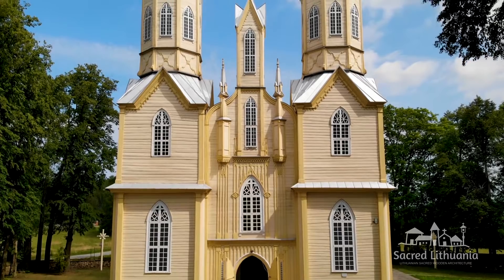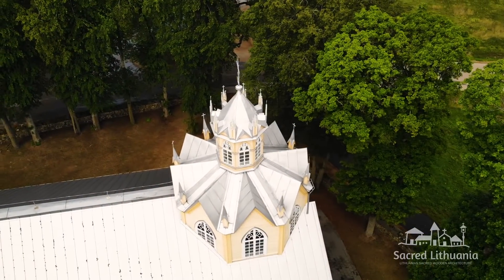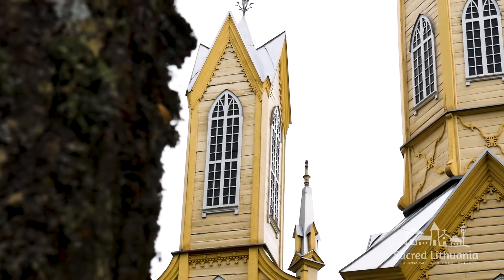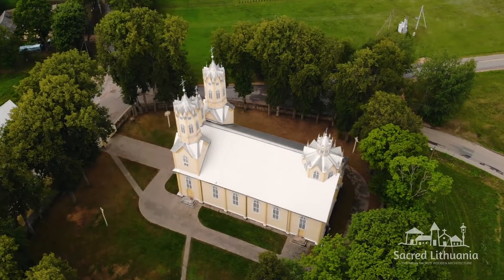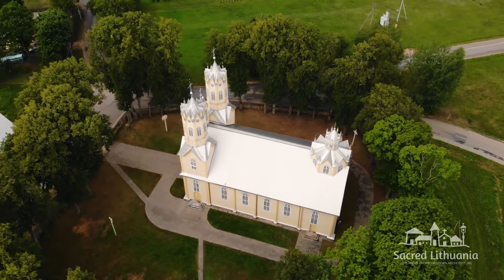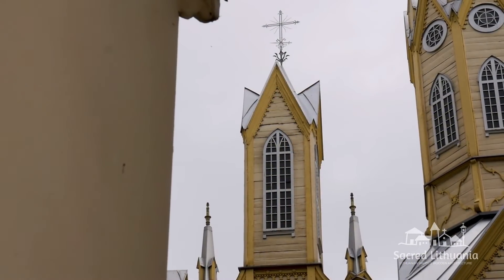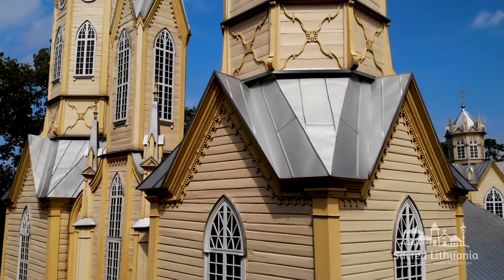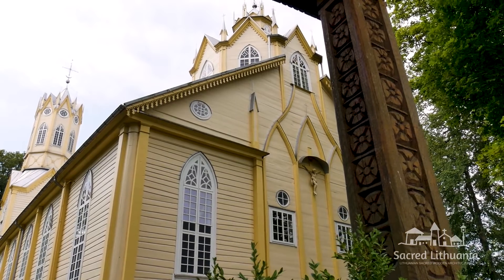Nemajūnai Saint Apostles Peter And Paul Church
The first wooden parish church in Nemajūnai was built in 1786. When it decayed, the construction of a brick church began, but the Tsarist authorities stopped the construction. The existing wooden church was completed in 1878 based on a design of the well-known Lithuanian neo-Romanticist Tomas Tišeckis. The Tsarist Russian authorities did not like the initiative of the priest Anzelmas Nonevičius to arbitrarily initiate the construction of the church despite the prohibitions, which was fined by a fine as considerable as 150 rubles.